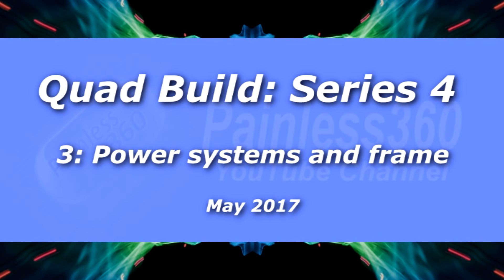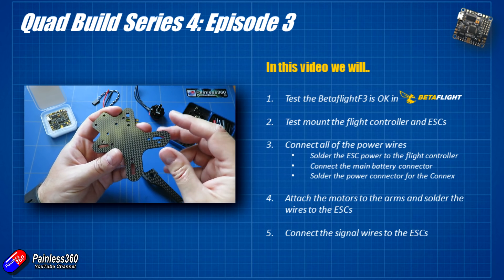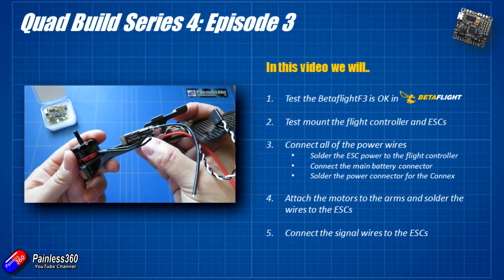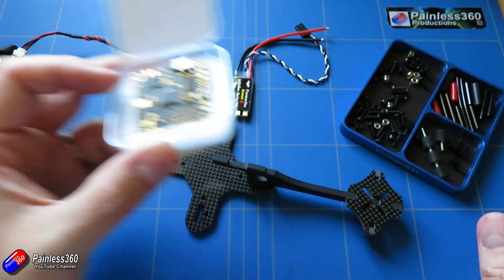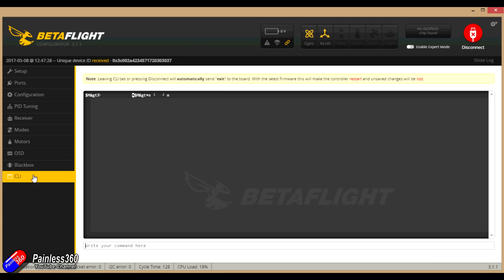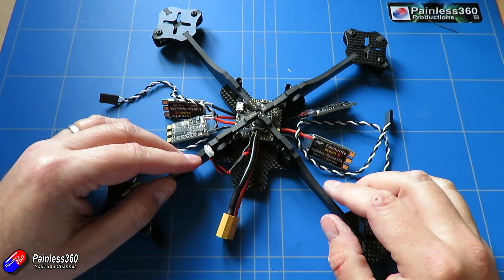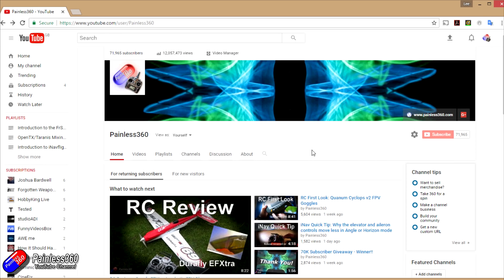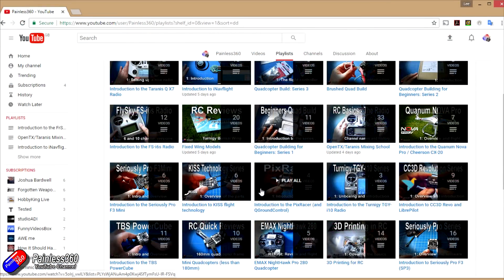(3/5) Quad Build Series 4: Connecting the Betaflight F3 ESCs and Power to the frame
Happy flying!